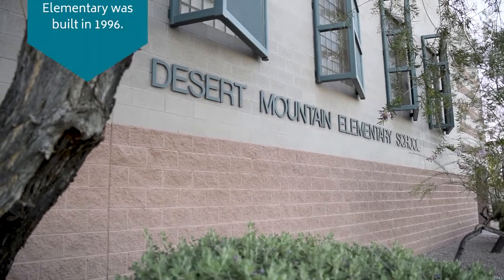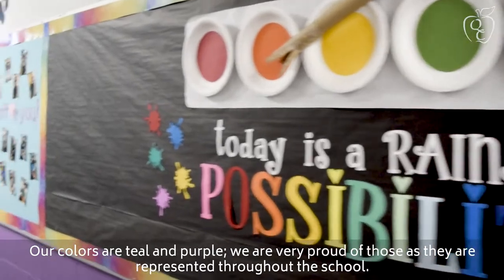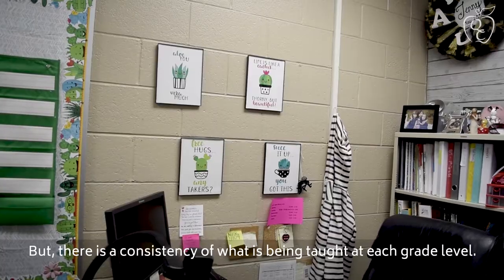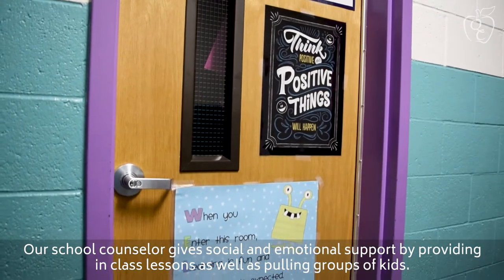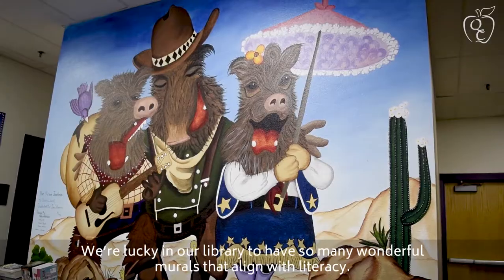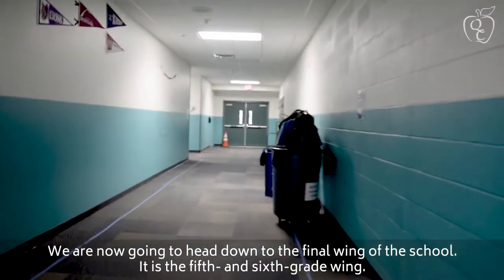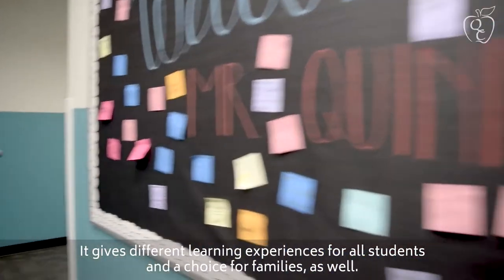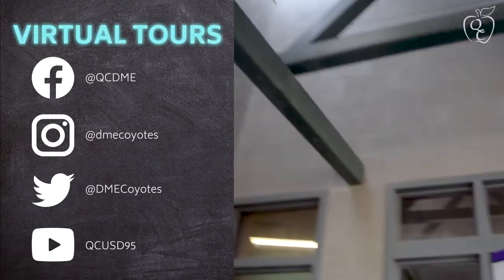VIRTUAL TOUR: Desert Mountain Elementary School